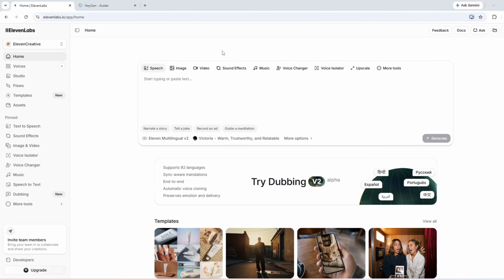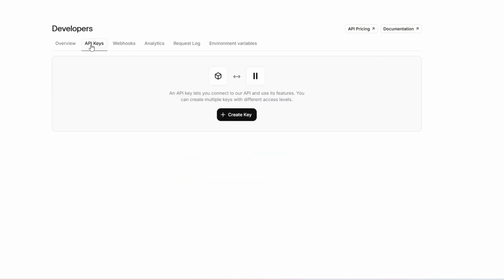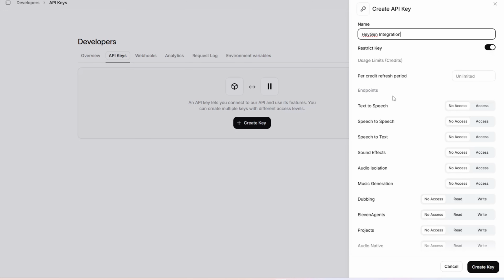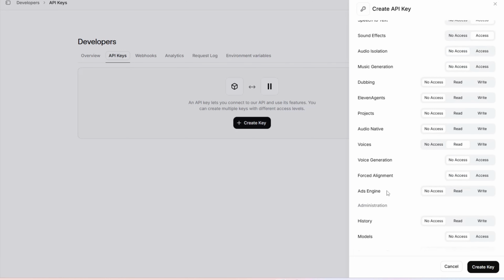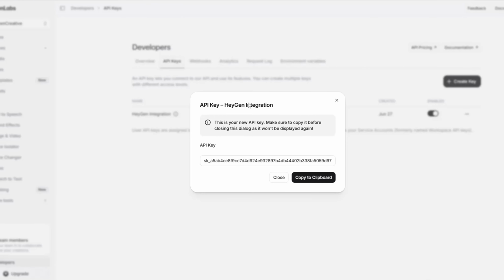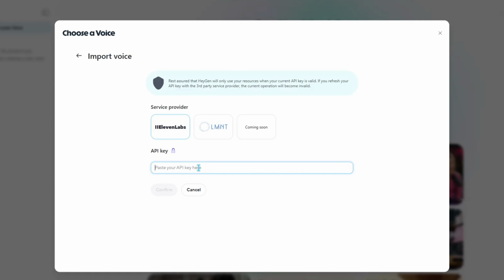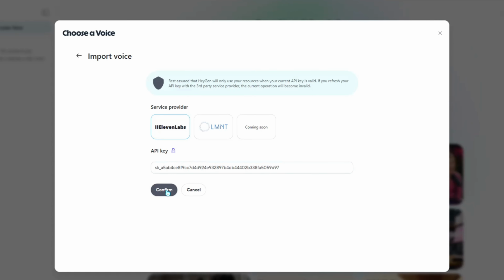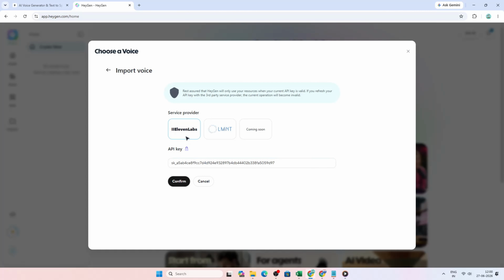How To Connect Elevenlabs To Heygen (Step By Step)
Learn how to connect ElevenLabs to HeyGen in this step-by-step tutorial for high-quality AI video production. We cover everything from ElevenLabs API integration to HeyGen voice cloning to help you master AI voiceovers.